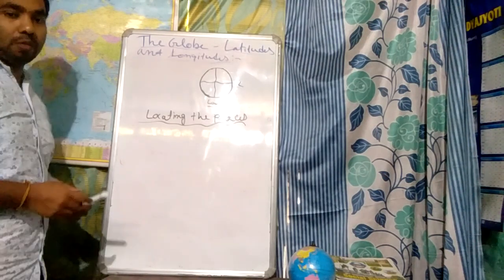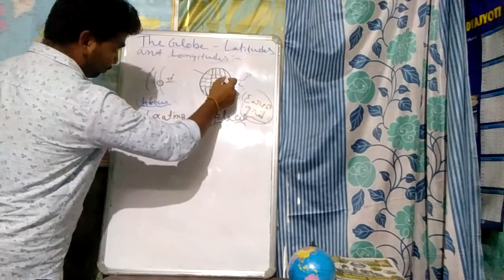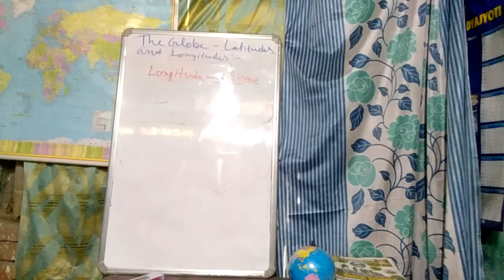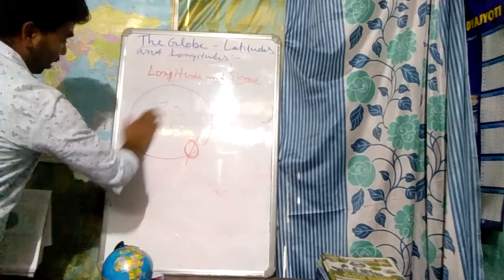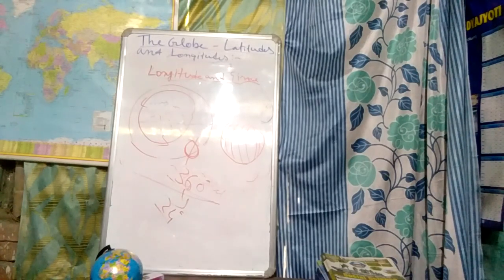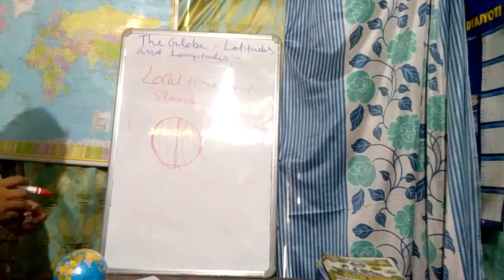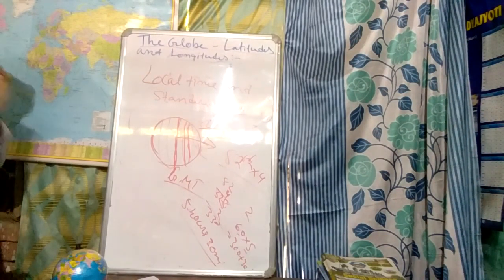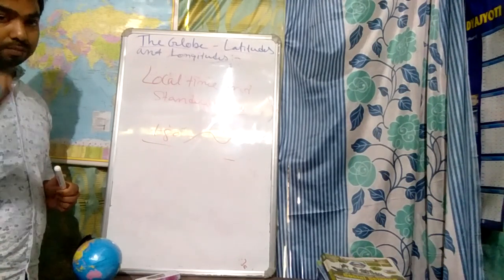The globe, Latitudes and Longitudes (part-iv)